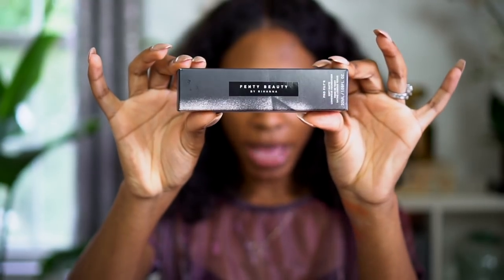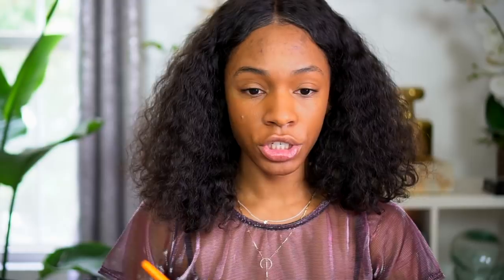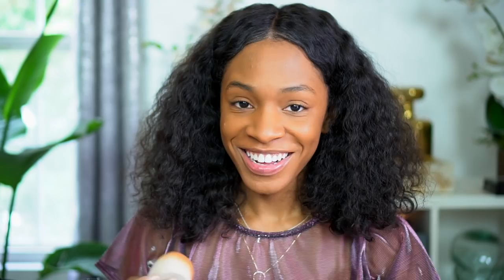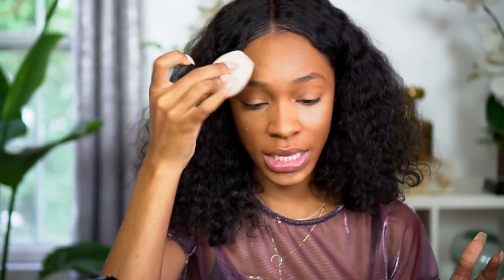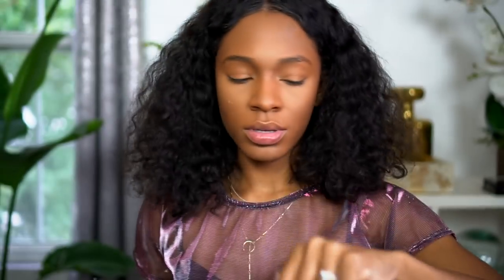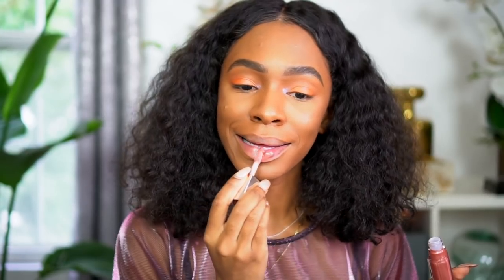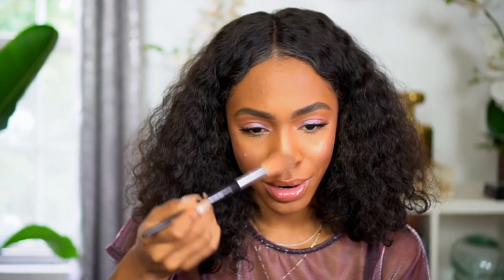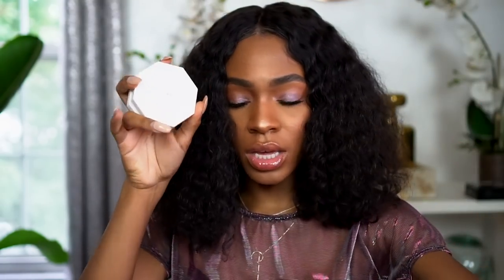FULL FACE OF FENTY BEAUTY BY RIHANNA! First Impressions + Review ▸ VICKYLOGAN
PRODUCT DETAILS:
Pro Filt'r Foundation 410 (too warm. The sephora color IQ matched me with 360)
Match Stix Trio in Tan 330 (caramel to highlight, truffle to contour)
Match Stix Skinstick shimmer in Confetti and Chili Mango
Gloss Bomb
Killawatt highlighter in Trophy Wife
Killawatt highlighter duo in Ginger Binge/Moscow Mule
Killawatt highlighter duo in Mean Money/Hu$tla Baby

CREDITS  ↓

Camera → Canon G7X Mark II

Psalms 91:1